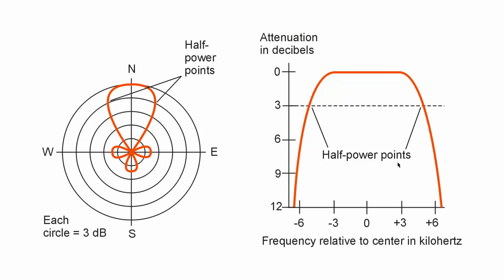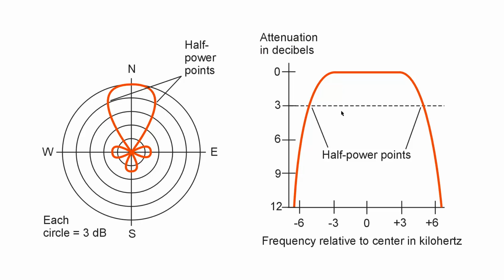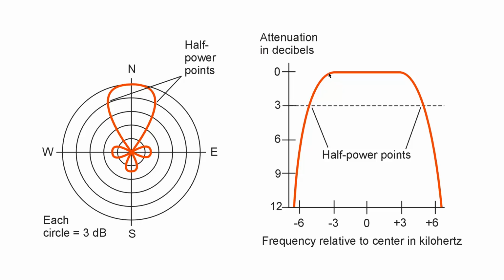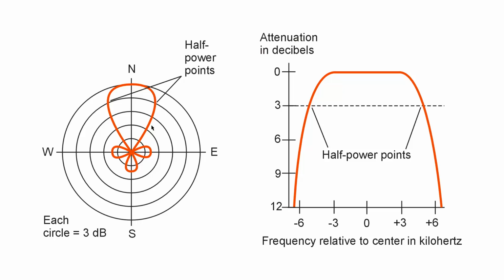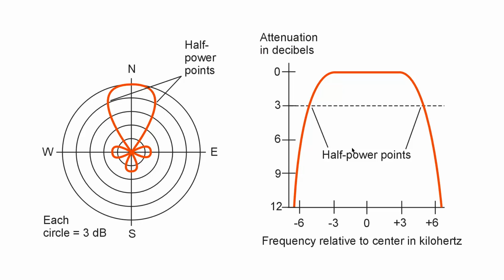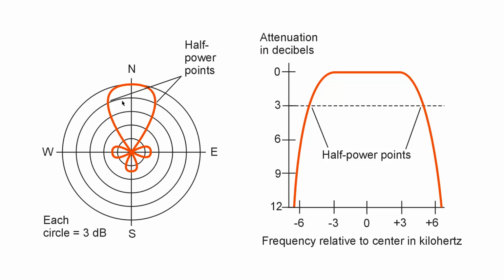Half-Power Points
In amateur radio, the term "half-power points" is used most often in reference to antenna directional patterns or bandpass-filter selectivity curves. 73 de W1GV.